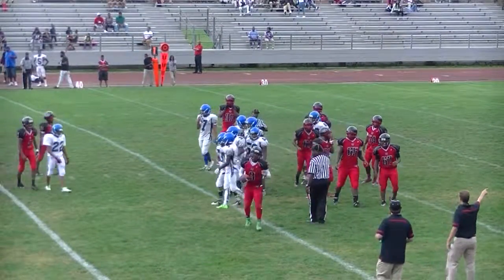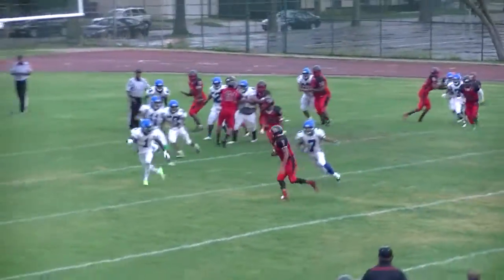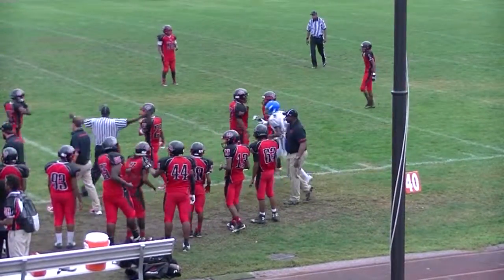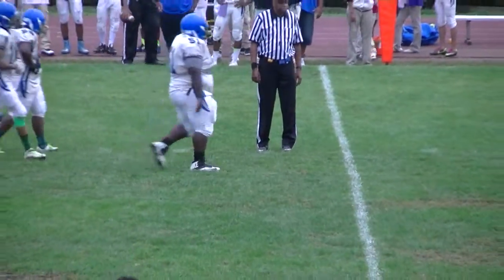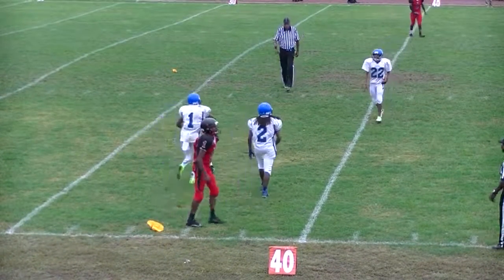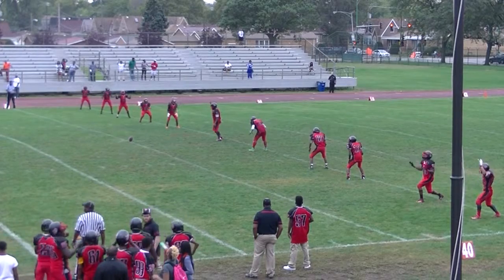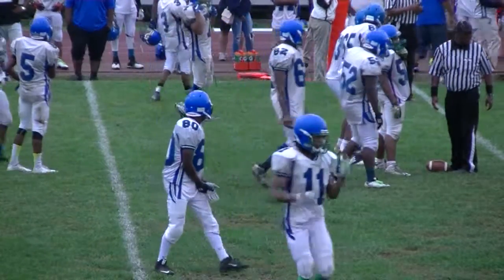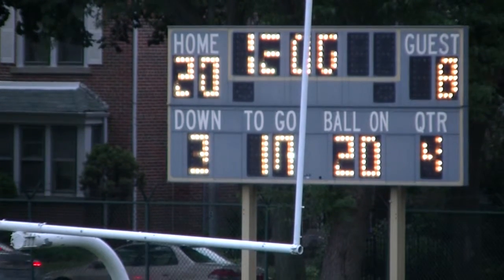* Week4 [3] South Shore International Tar@DuSable Panthers Varsity Football (9-17-15) Raw3